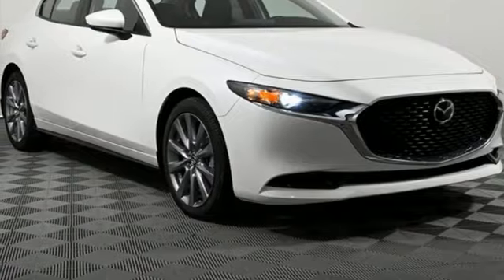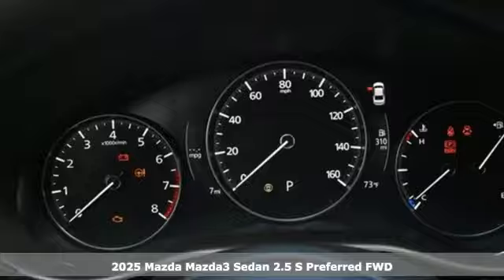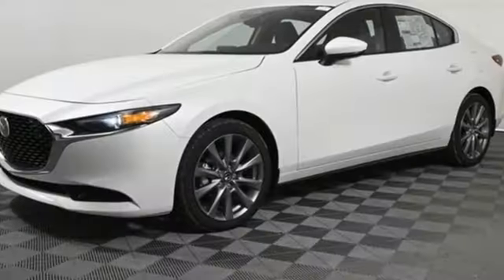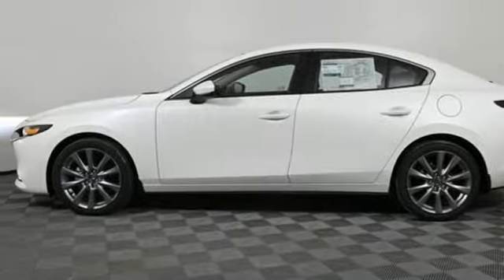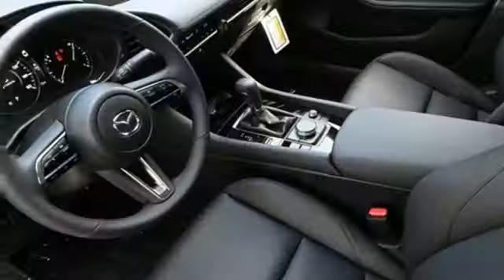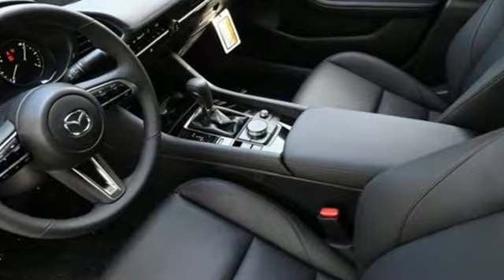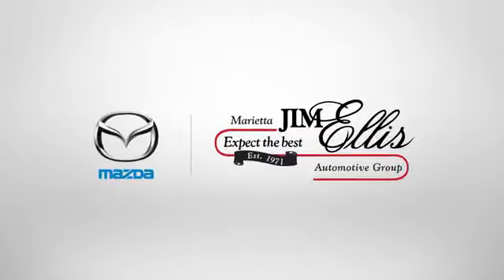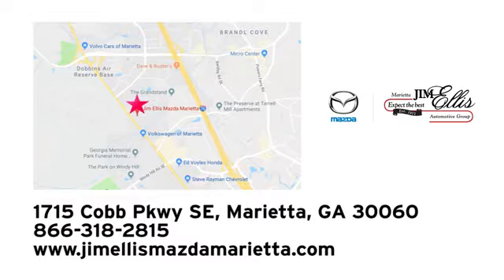New 2025 Mazda Mazda3 Marietta Atlanta, GA Z68321 - SOLD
Year: 2025
Make: Mazda
Model: Mazda3
Trim: 2.5 S Preferred Package
Engine: 2.5L I4 DOHC 16V LEV3-SULEV30 191hp
Transmission: 6-Speed Automatic
Color: White
Interior: Black
Stock #: Z68321
VIN: JM1BPACM5S1763881
Jim Ellis Mazda Marietta is honored to offer this superb-looking 2025 Mazda Mazda3 2.5 S Preferred Package in Snowflake White Pearl Mica Beautifully equipped with 4-Wheel Disc Brakes, 6 Speakers, ABS brakes, Air Conditioning, Alloy wheels, AM/FM radio, AppLink/Apple CarPlay and Android Auto, Auto High-beam Headlights, Automatic temperature control, Brake assist, Bumpers: body-color, Compass, Delay-off headlights, Driver door bin, Driver vanity mirror, Dual front impact airbags, Dual front side impact airbags, Electronic Stability Control, Emergency communication system: Mazda Connected Services (3-year trial subscription included), Exterior Parking Camera Rear, Front & Rear Splash Guards, Front anti-roll bar, Front Bucket Seats, Front Center Armrest, Front dual zone A/C, Front reading lights, Front wheel independent suspension, Fully automatic headlights, Heated door mirrors, Heated front seats, Heated Front Sport Bucket Seats, Illuminated entry, Knee airbag, Leather Shift Knob, Leather steering wheel, Leatherette Seat Trim, Low tire pressure warning, MAZDA CONNECT Infotainment System, Memory seat, Occupant sensing airbag, Outside temperature display, Overhead airbag, Overhead console, Panic alarm, Passenger door bin, Passenger vanity mirror, Power door mirrors, Power driver seat, Power moonroof, Power steering, Power windows, Radio data system, Radio: AM/FM Audio System, Rain sensing wipers, Rear seat center armrest, Rear side impact airbag, Rear window defroster, Remote keyless entry, Snowflake White Pearl Mica Paint Charge, Speed control, Speed-sensing steering, Split folding rear seat, Steering wheel mounted audio controls, Tachometer, Telescoping steering wheel, Tilt steering wheel, Traction control, Trip computer, Turn signal indicator mirrors, Variably intermittent wipers, Wheel Locks, and Wheels: 18" x 7J Aluminum Alloy!

Address:
1141 Cobb Parkway Southeast